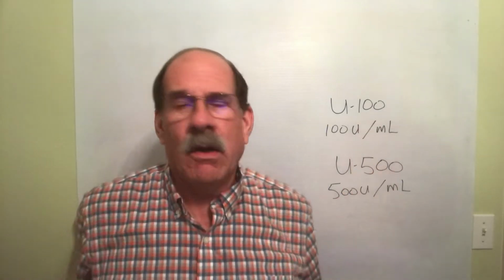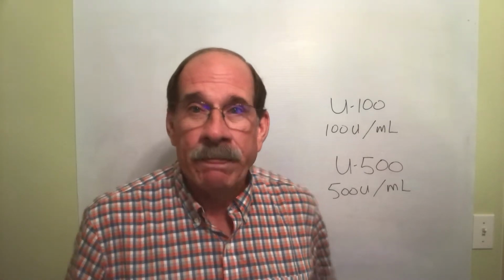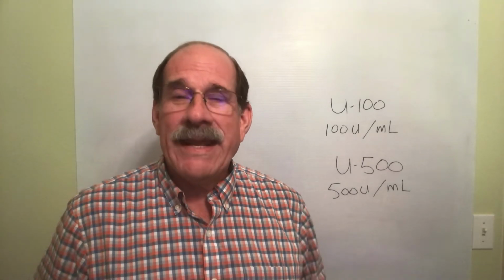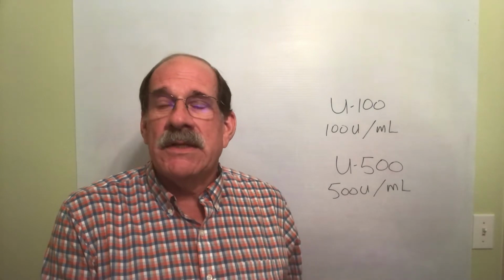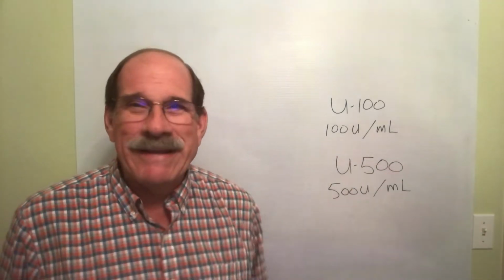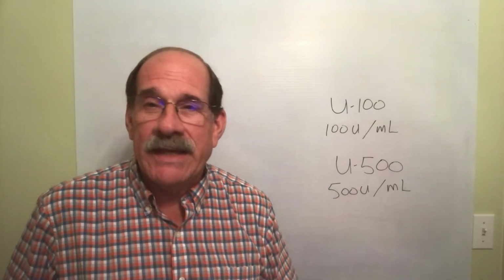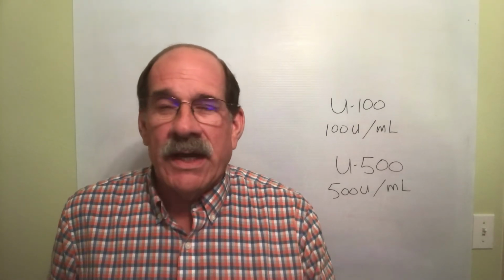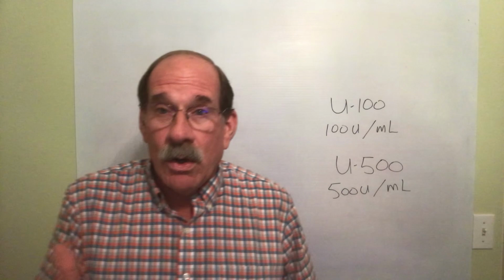Introduction to Insulin